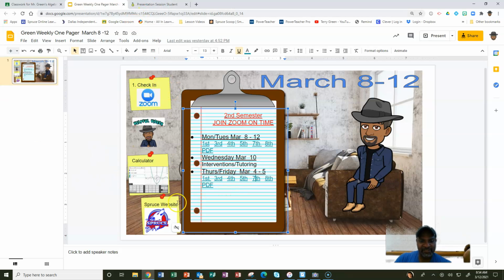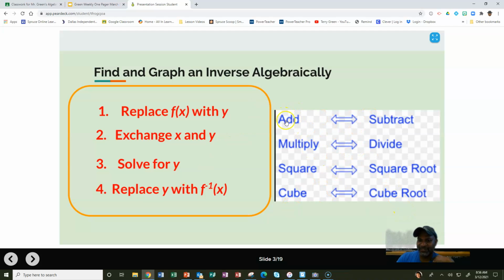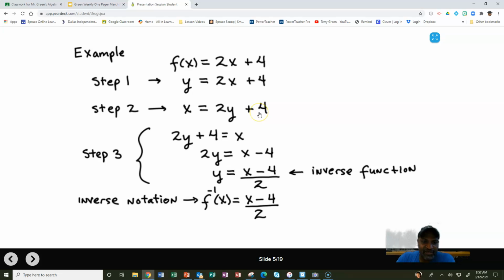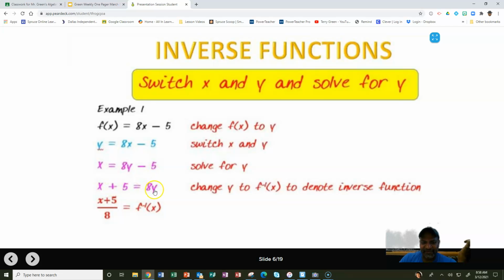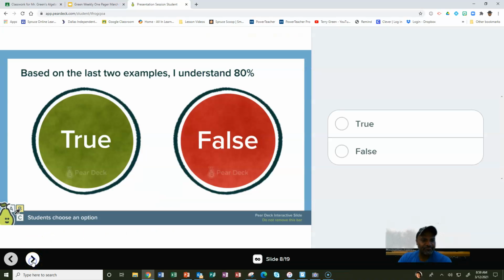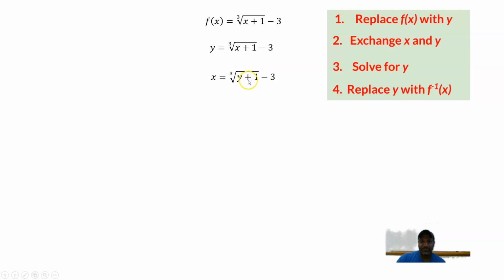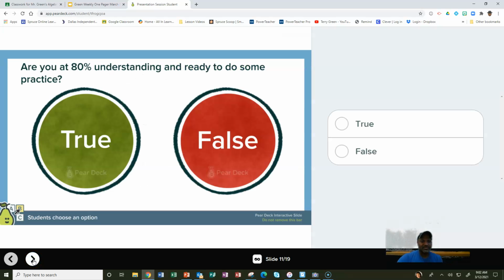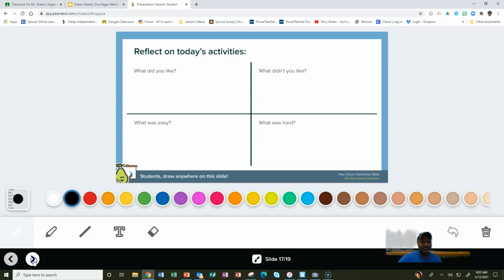Lesson March 12